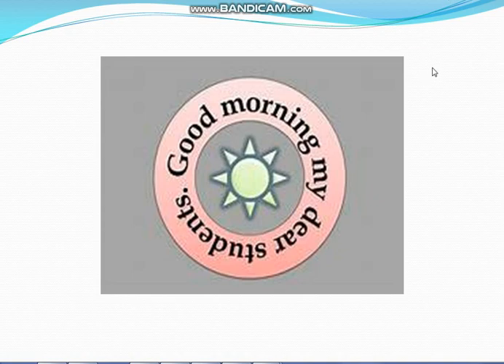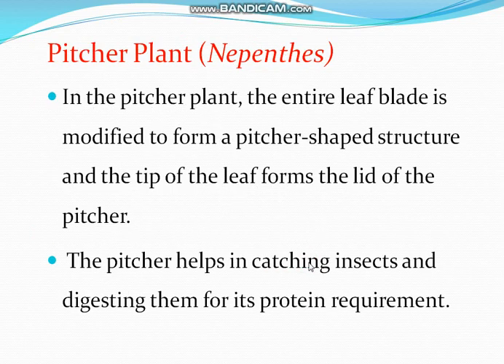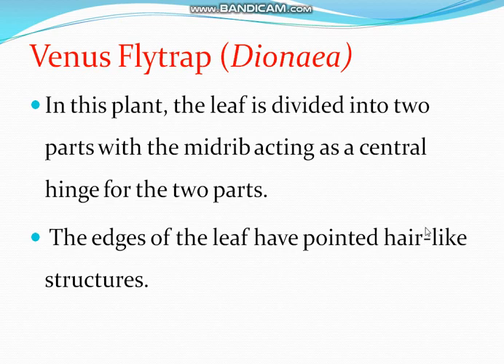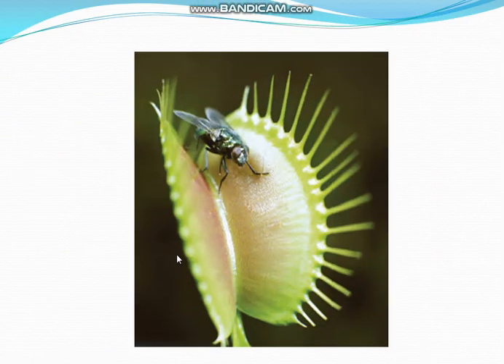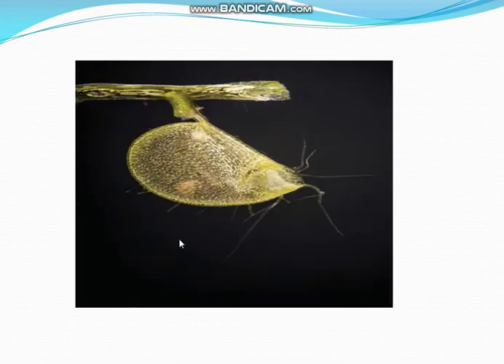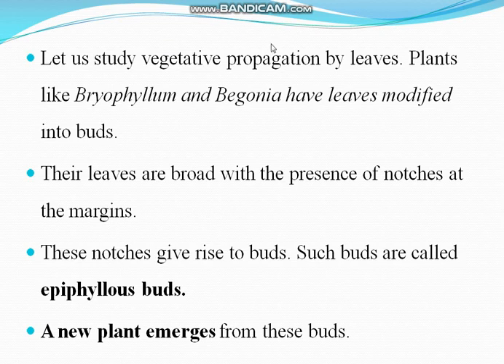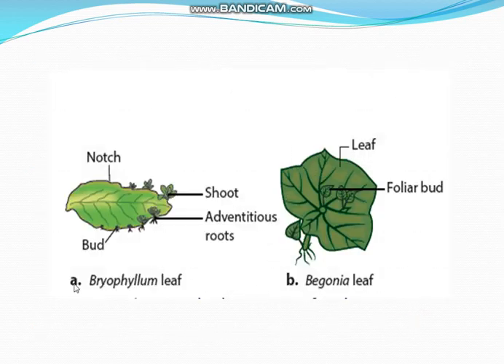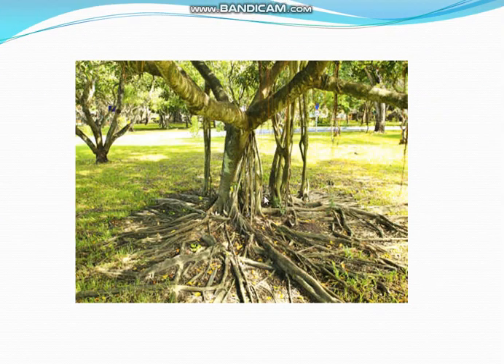ICSE CLASS 6 BIOLOGY CHAPTER 1 THE LEAF .INSECT CATCHING LEAVES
In this video you will learn about insect catching leaves and vegetative propagation .